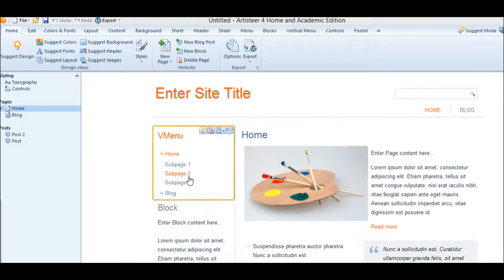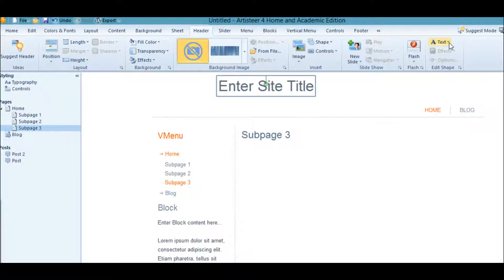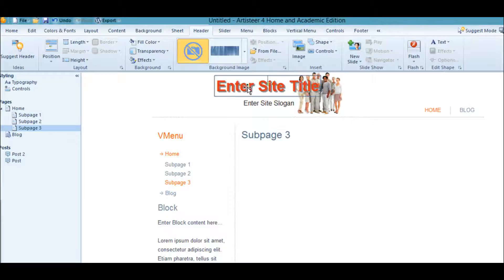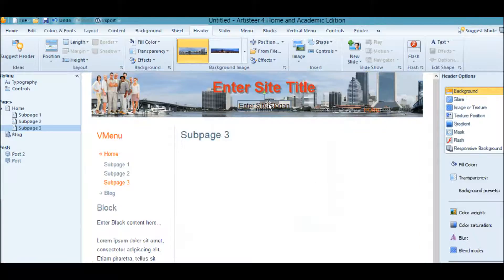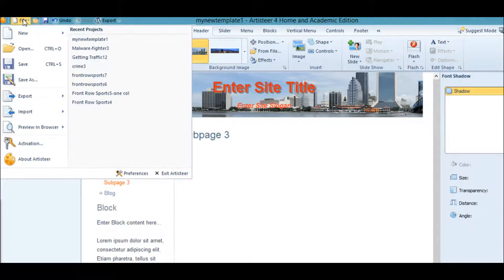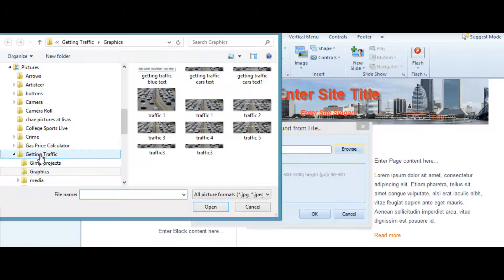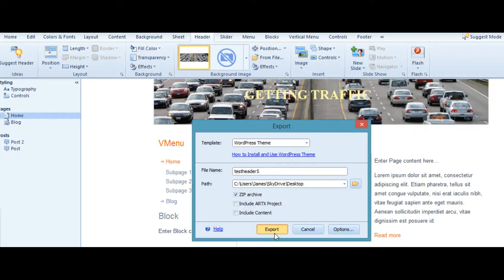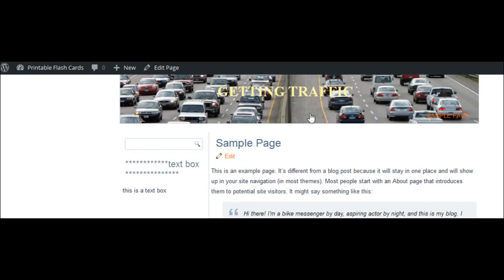artisteer header toturial by jim